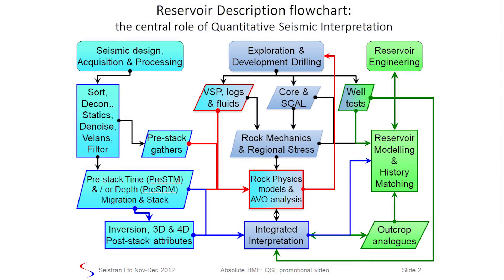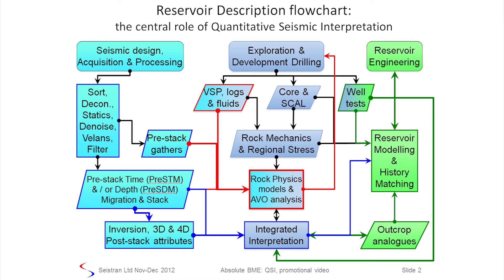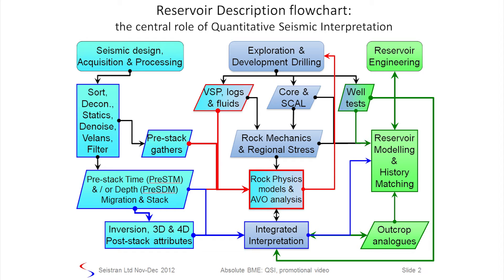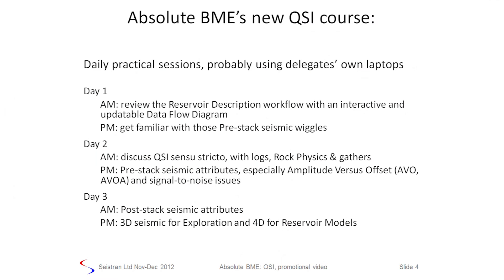Absolute BME: Quantitative Seismic Interpretation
Hello, I'm Robin Westerman.

This is about a new version of Absolute BME's course on Quantitative Seismic Interpretation -- or QSI.

We are in Cadeby Quarry in Yorkshire with real rocks...  QSI describes reservoir rocks from surface seismic, well data and geological knowledge.

This is the type locality for the Cadeby Formation.  It has 16-18% intrinsic porosity and significant fracture permeability.  There are source rocks below.

It's a reservoir interval in some petroleum reservoirs:
• Onshore UK
• Across the Southern and Central North Sea
• and into Holland and beyond

However, this is the Magnesian Limestone and QSI is most at home with sand-shale sequences.  Carbonates are more of a challenge.

This flowchart groups the main Reservoir Description stages of seismic, drilling and engineering by colour.  The overall flow is from left to right, data and processes mostly flow from top to bottom. The central QSI process of Rock Physics and Amplitude versus Offset (or AVO) analysis is in red.

Note the parallelism between:
• QSI -- narrowly defined in red, with Pre-stack seismic attributes and Rock Physics
  and
• QSI -- broadly defined, to include Post-stack seismic attributes and Inversion in blue

In response to feedback requests, Absolute BME is broadening their QSI course:
We need both Pre- and Post-stack seismic.  So we plan an icebreaker practical, to introduce basic seismic processing and gathers.

Then we'll discuss Pre-stack attributes on the 2nd day and Post-stack attributes on the last day

Seismic is a form of Remote Sensing.  As with satellite images we Ground-truth to real features and materials.

In QSI, we calibrate seismic against non-seismic data.  In order of rapidly increasing cost and relevance we have:

a. Outcrop analogues and lateral equivalents like this

b. Seismic waves average the detail we see in outcrops and well logs. Reflection coefficients measure changes in bulk rock properties.

c. Wells ground-truth Rock Physics with wireline logs and fluid samples.  Broader QSI can use almost every well data type.  Third-party experts provide Asset Teams with key insights.

d. Well Tests, Flowmeter logs and Production History have no azimuthal information, so now QSI explains.  Critical reviews tune the Reservoir Model.

In summary:

Absolute BME's new QSI course will be broad & interactive. We'll have practical sessions with delegates' own laptop computers.

On Day 1, we'll review the Reservoir Description workflow.  In the afternoon, we'll get familiar with seismic gathers and wiggles.

On Day 2, we'll discuss QSI with logs and Rock Physics.  In the afternoon, we'll look at Pre-stack seismic attributes.

On Day 3, we'll discuss Post-stack seismic attributes.  In the afternoon, we'll look at 3D and 4D seismic for Exploration and Reservoir Models.